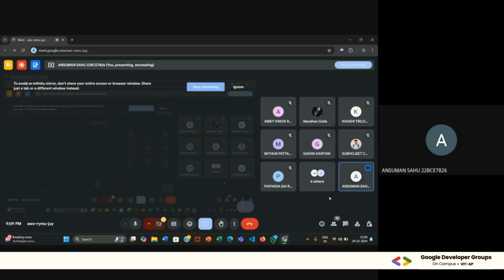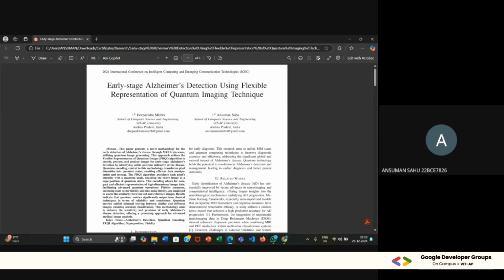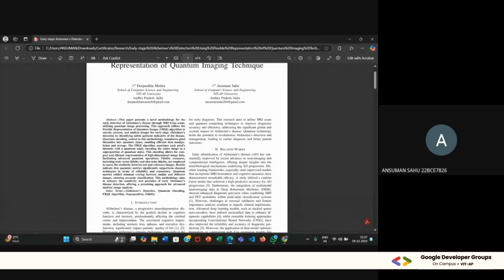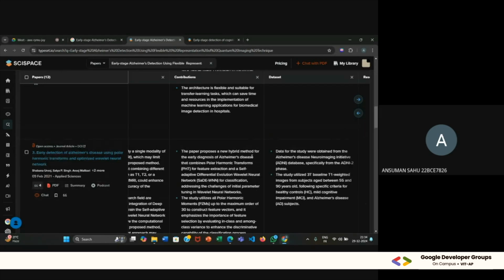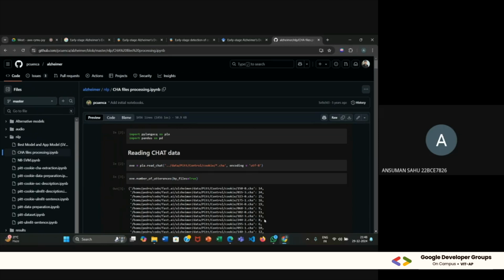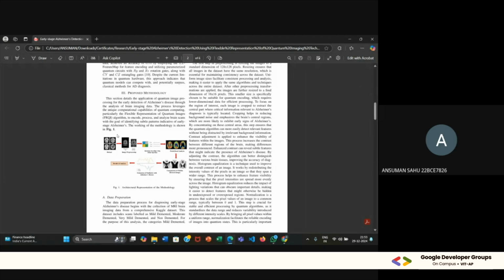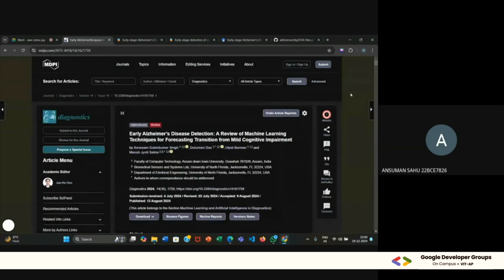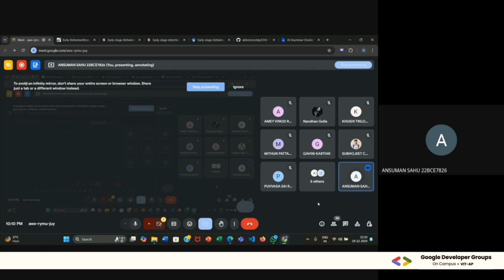How to Start Research & Build Impactful Projects - A Step-by-Step Guide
Learn the fundamentals of research and project development with a structured, step-by-step approach. This session covers choosing a research topic, exploring research methods, utilizing essential tools, implementing models, and organizing key findings. Gain practical insights to transform your ideas into impactful research and projects.